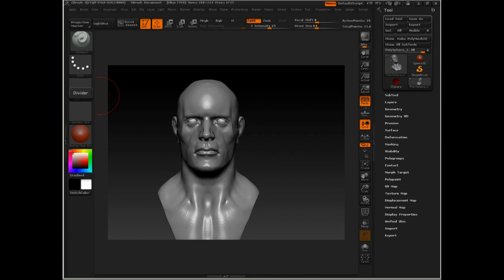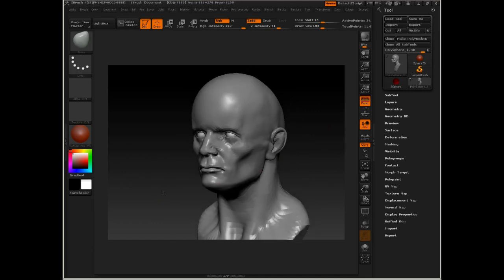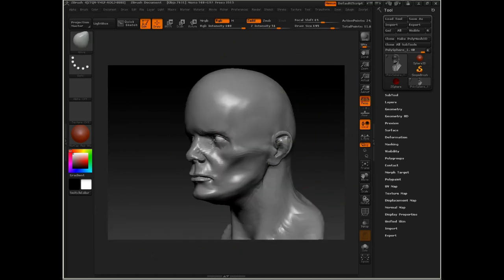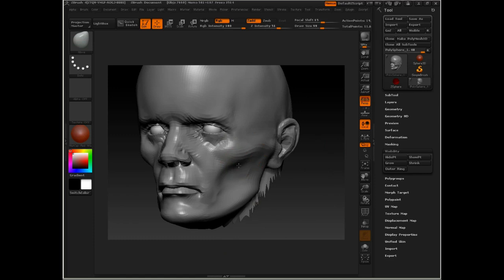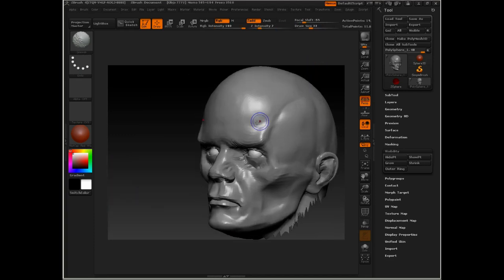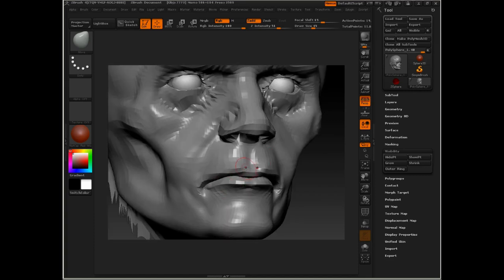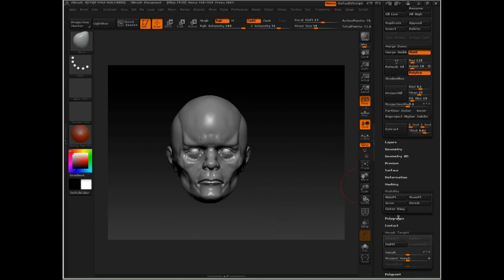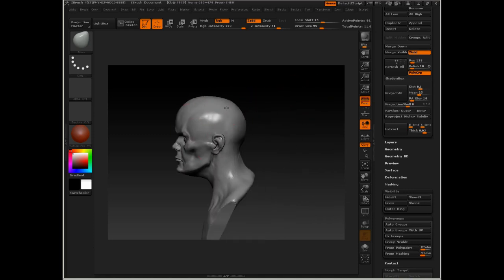Sculpt a biomech head and torso in ZBrush (1 of 14)